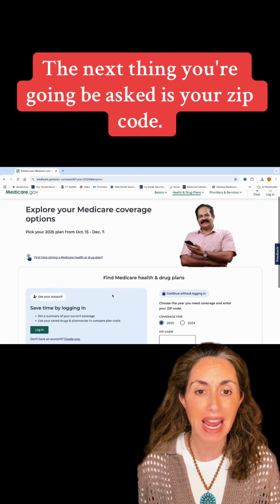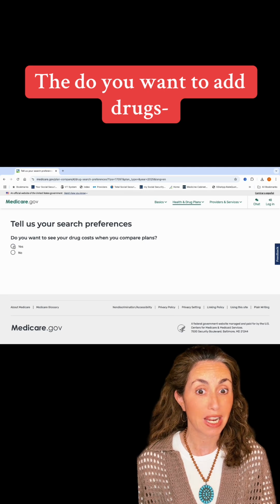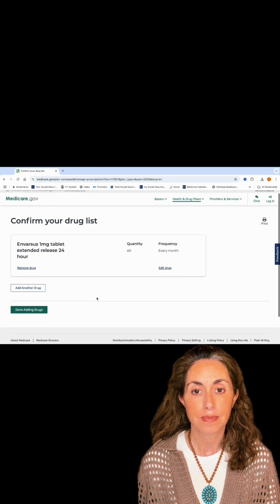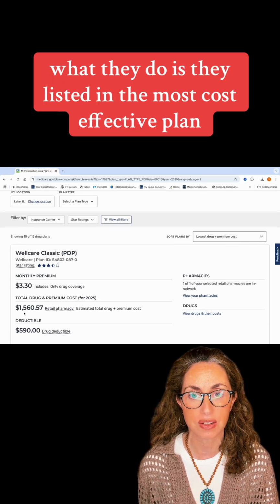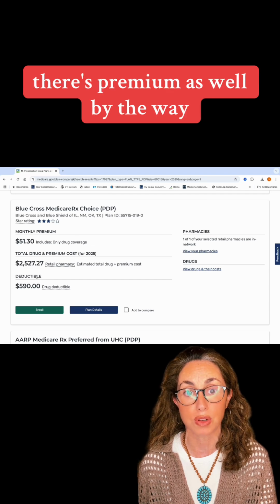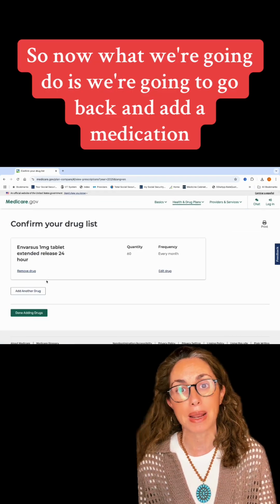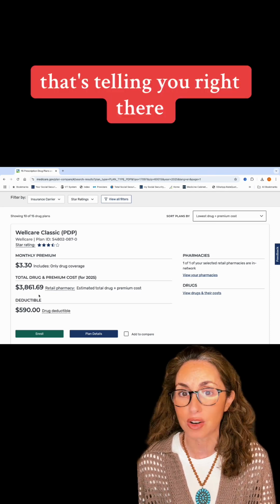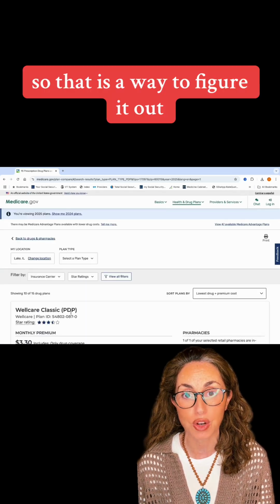greenscreenvideo Medicare.gov is a tool you can use to figure out if your medication is covered by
greenscreenvideo Medicare.gov is a tool you can use to figure out if your medication is covered by Medicare Part D.